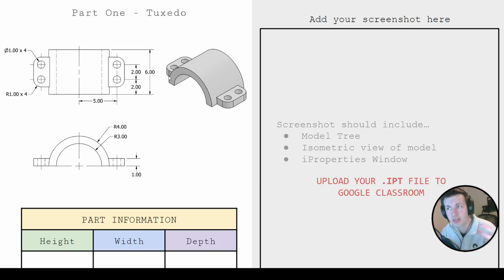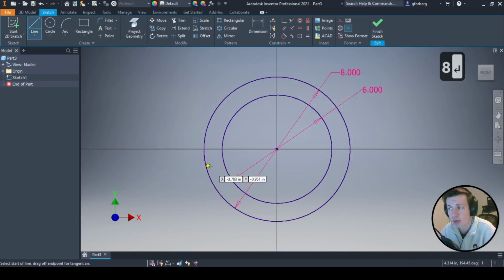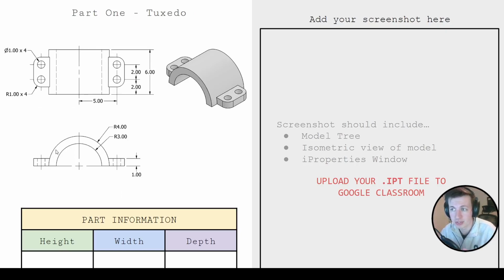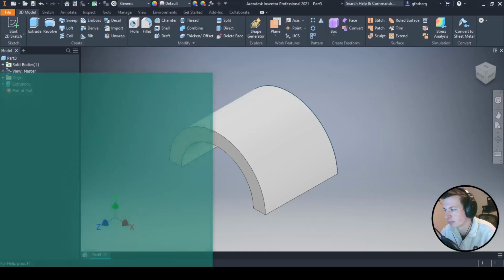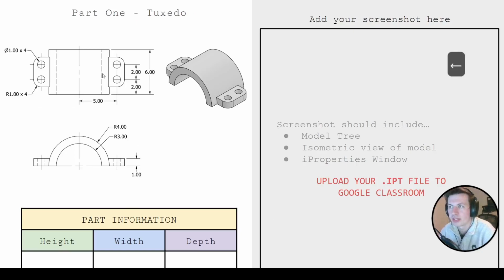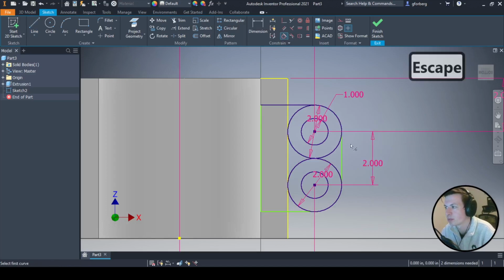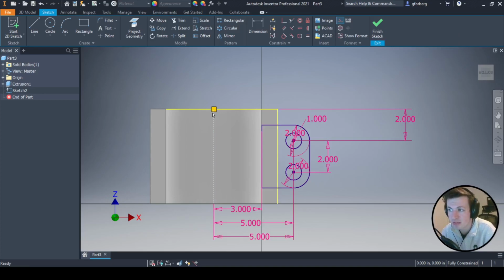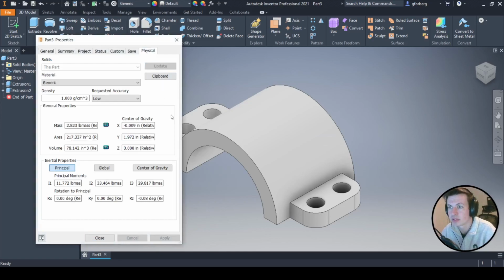Inventor Practice Four: Tuxedo